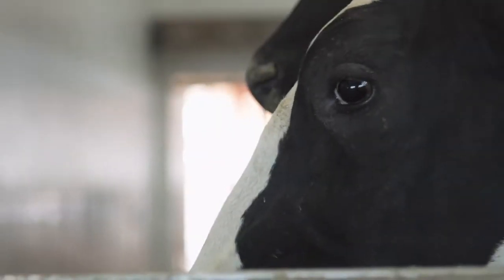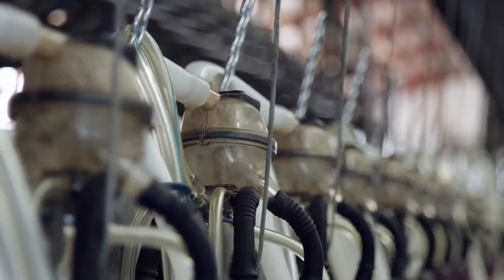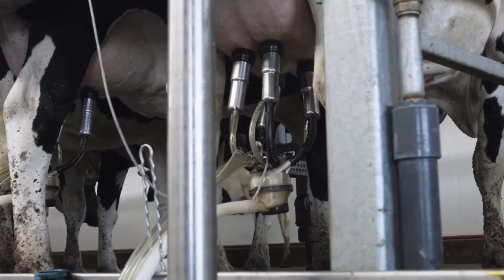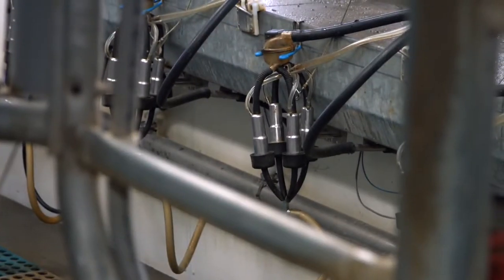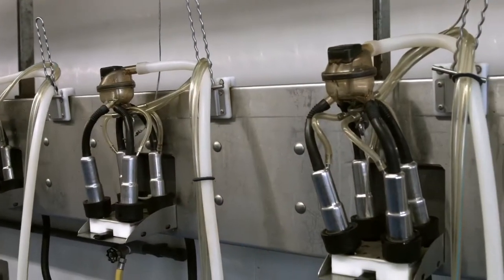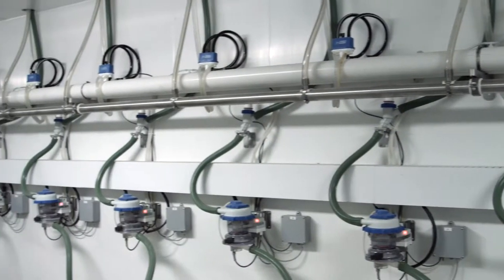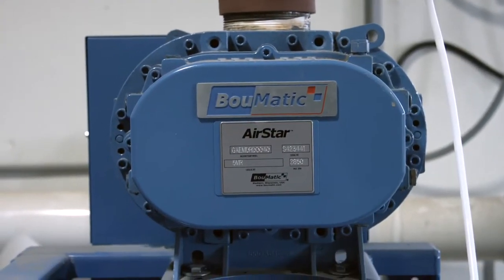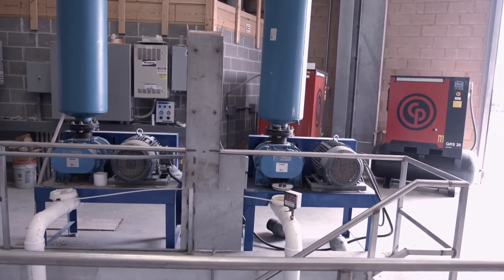Boumatic VIP - Vacuum, Inflation & Pulsation (EN) - InterParts.co